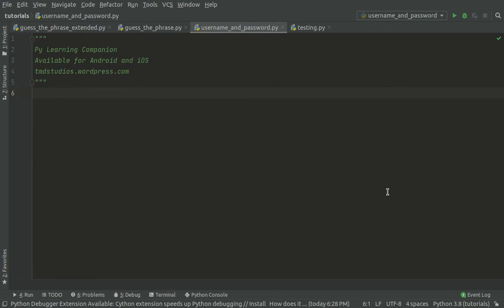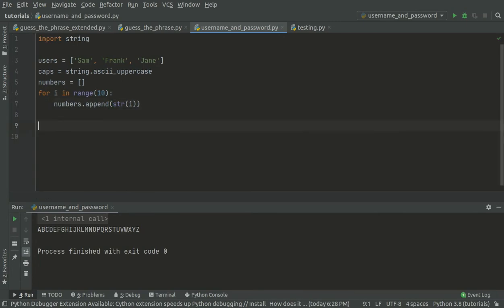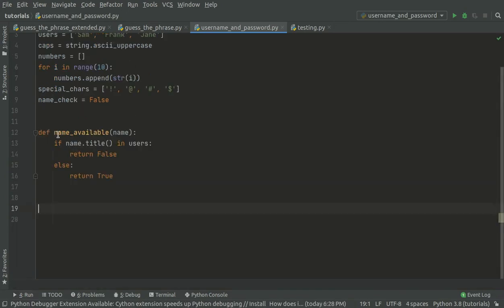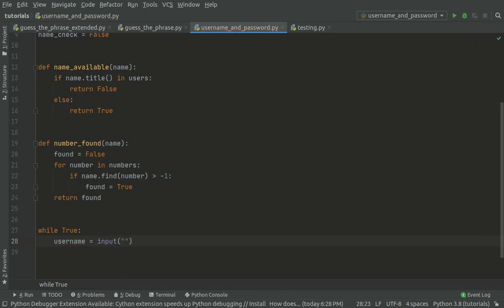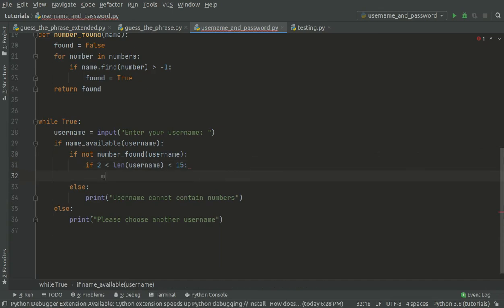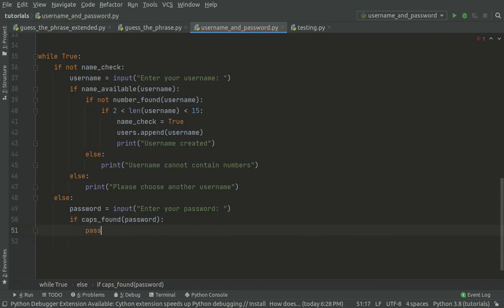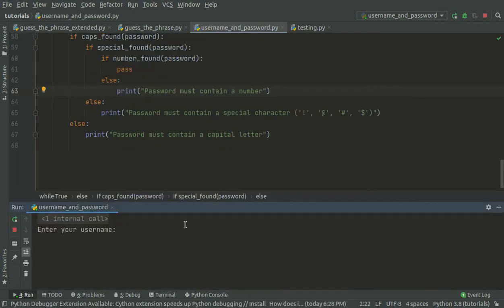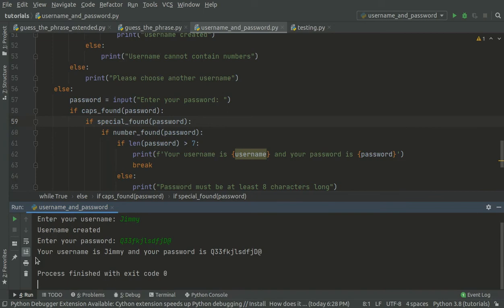Project Based Python: Username and Password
Create a program that prompts the user to create a username and password in Python using functions, lists, and loops

To get the most out of the Project Based Python videos, make sure to download Py Learning Companion.  It is available on the Amazon Appstore

⭐ Tags ⭐
- Project Based Python
- Python Tutorials